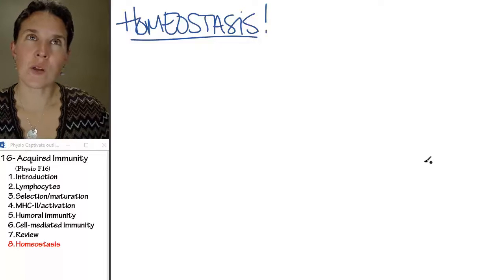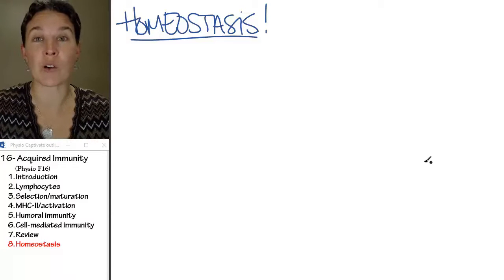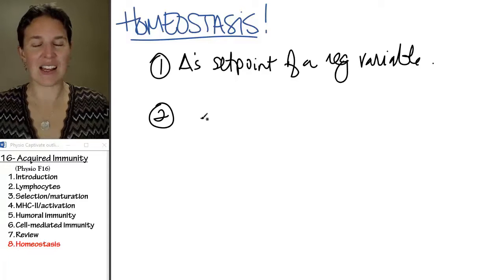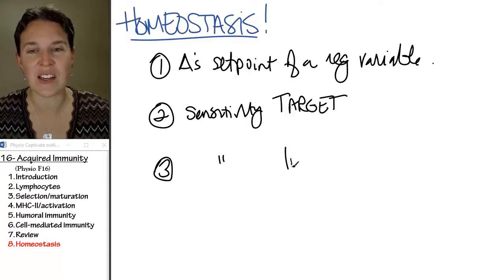Acquired Immunity 8- Homeostasis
Part 8 in a 8 part lecture on ACQUIRED IMMUNITY in a flipped Human Physiology course taught by Wendy Riggs. CC-BY. Watch the whole lecture (all 8 videos) by going to the PLAYLIST